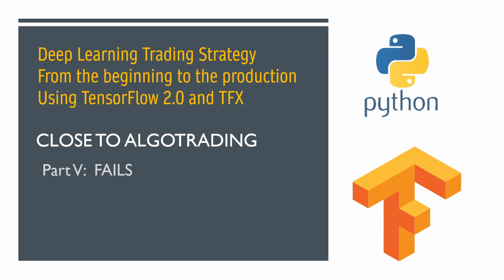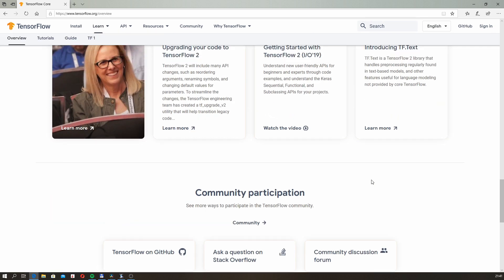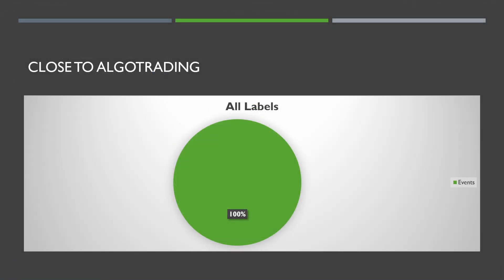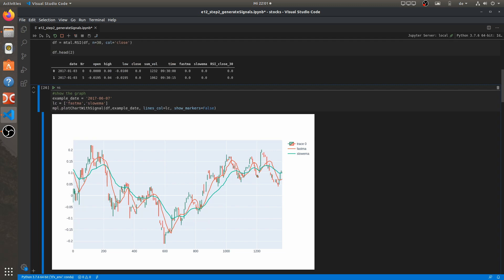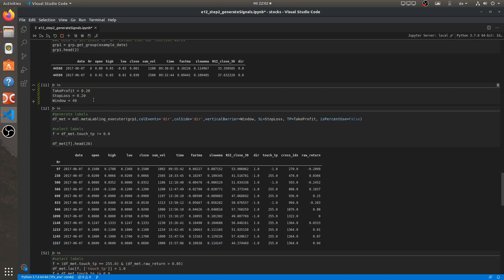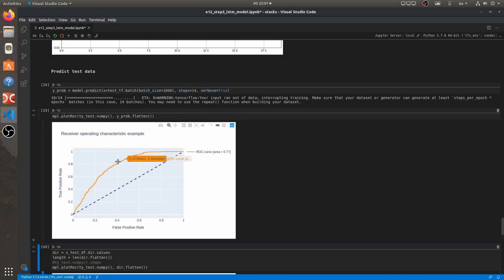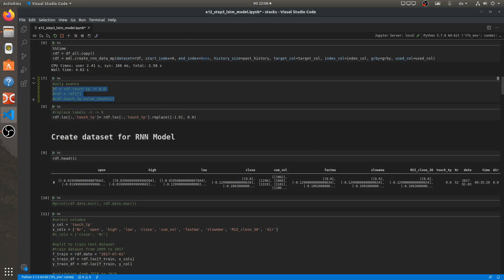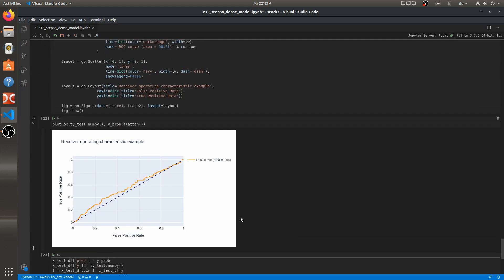Part V. GIGO. Deep Learning Trading Strategy from the beginning to the production.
This is the part V of the Deep Learning Trading Strategy from the beginning to the production series.

In this video we are going to have a look at my fails. We will see what is wrong with highly imbalanced dataset, why ROC curve is not a good metric if your data set is imbalanced, and how the model performs in case of garbage data.

Note: As we are interested in profitable trades, we can replace all -1 and 255 labels with  0. After that we get binary labels and we can try to solve a binary classification task.

00:20 Critique of TensorFlow
01:10 Highly imbalanced dataset
02:28 Imbalanced data + ROC
03:45 ROC Curve
03:57 AUC
05:04 Garbage In, Garbage Out (GIGO)
05:34 Conclusion